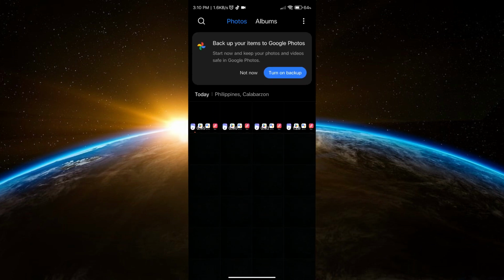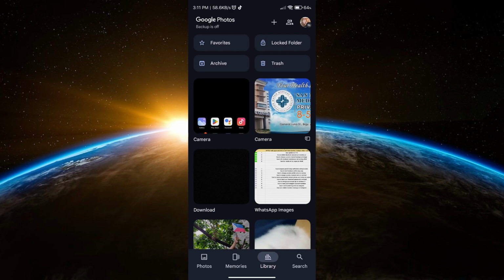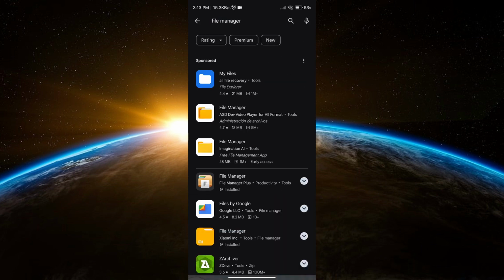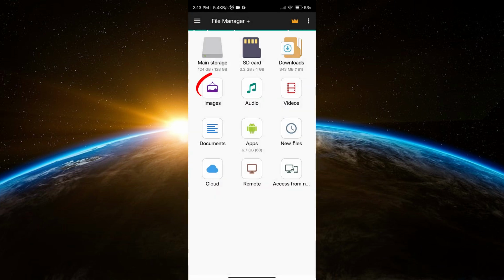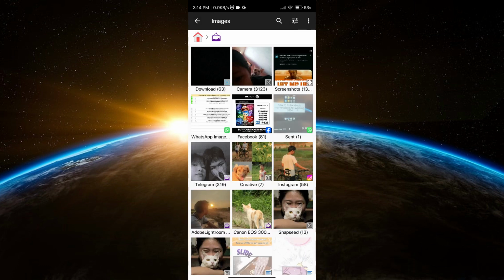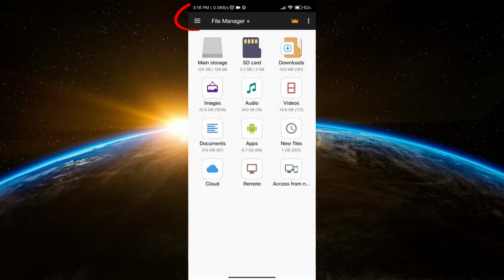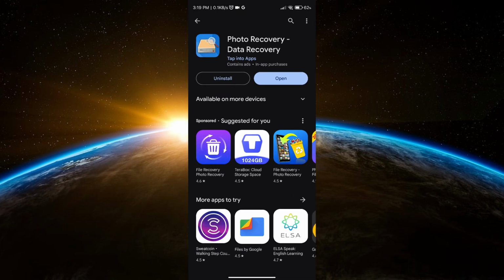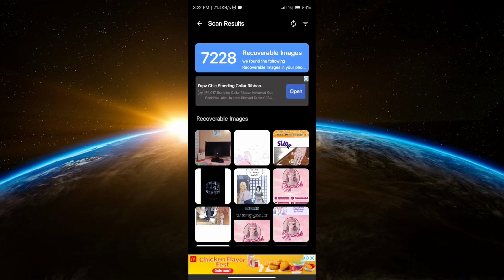How To Restore Permanently Deleted Photos And Videos On Android (Quick Guide)